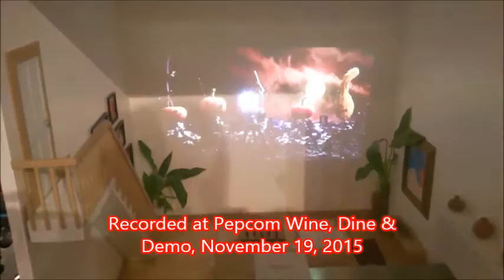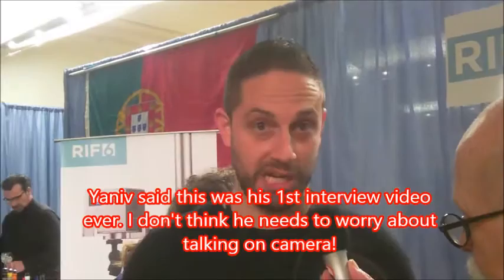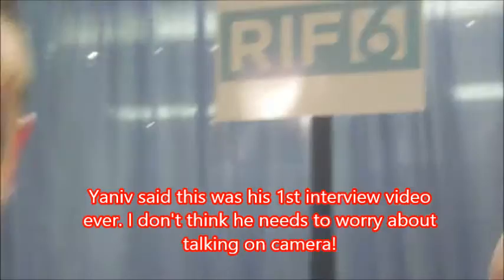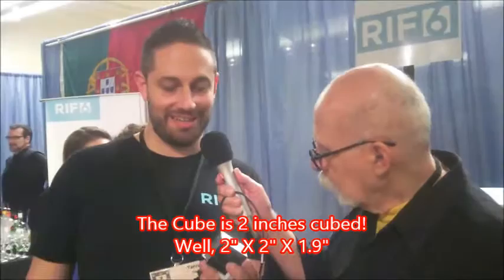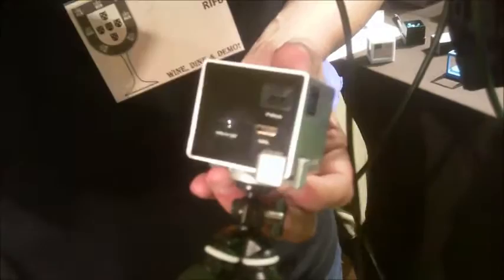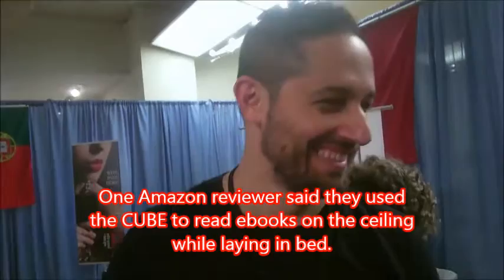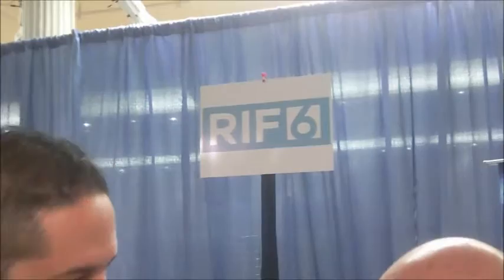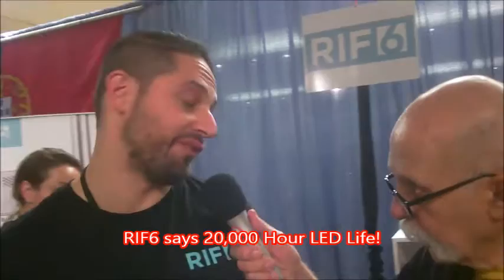The Cube Projection TV. Little Cube, big picture.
The Cube is only 2" x 2" X 1.9", but REF6, the company that makes it, says it can project images up to 120". Use it at meetings, in the living room, or even lay in bed, read eBooks on the ceiling.